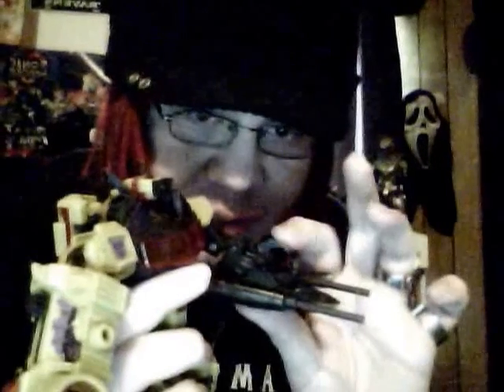RIP's Robot Mode Reviews 2 Energon Sixshot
today I'm looking at one of my fav molds Energon Sixshot!